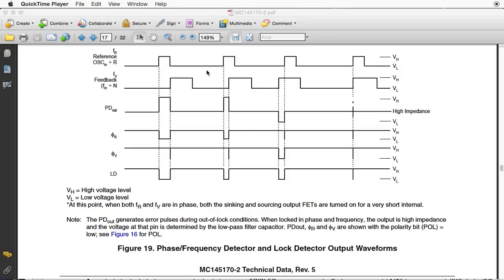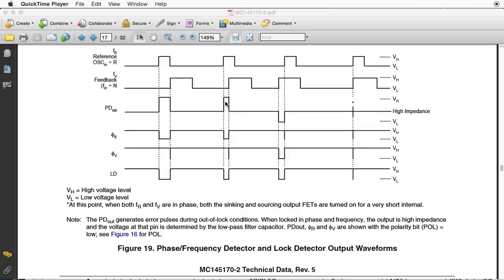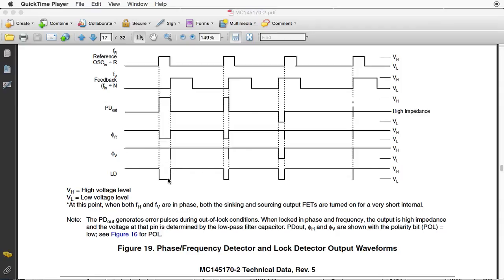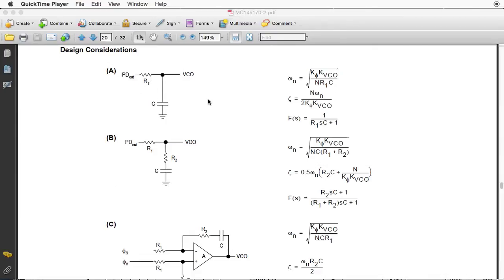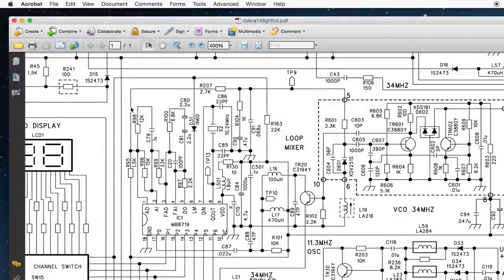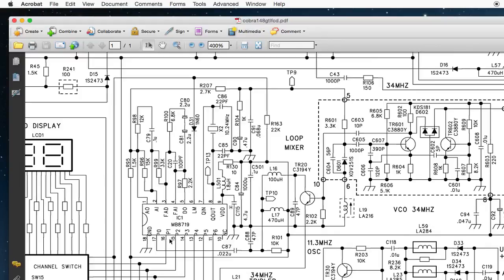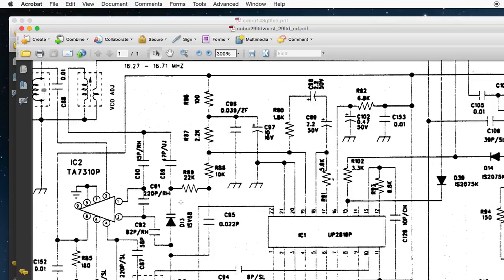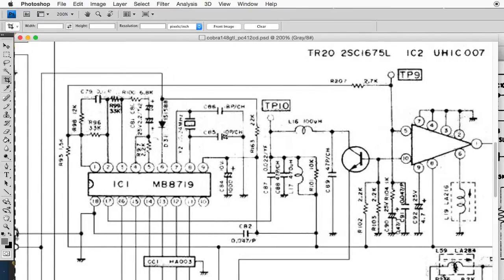#169 Phase Locked Loop PLL Theory Supplemental with CB Radio Simulator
Give this a Thumbs Up if you like it, it helps to grow the channel.

Please help to support me so I can continue making more repair videos:

Boonton
4220.

Fluke
8842A:
893A.
A90.

HP/Agilent/Keysight
5005A.

Marconi
2022D.
2955.

Siglent
SPL-1008.